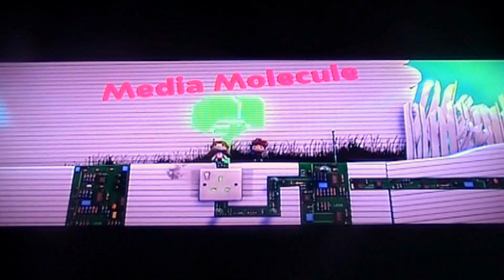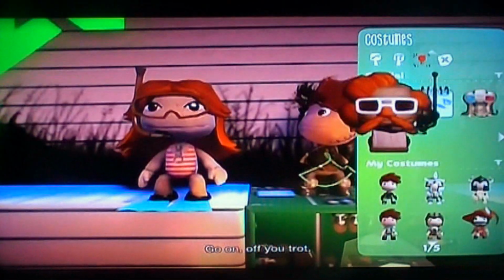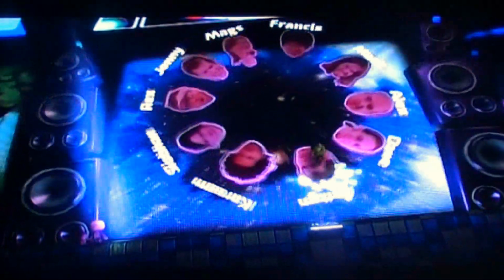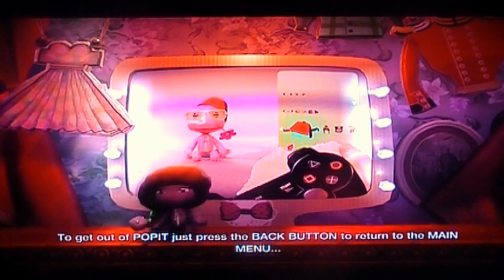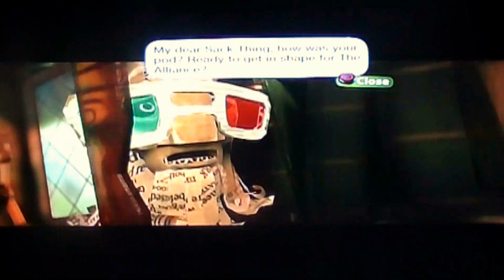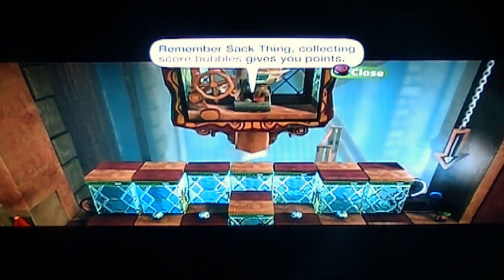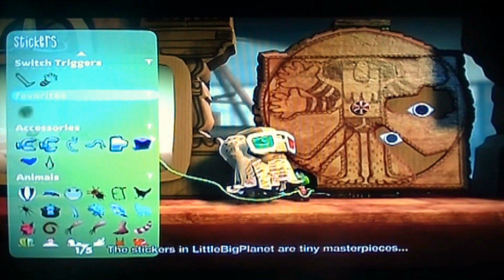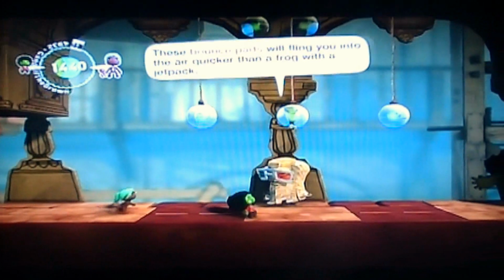Sibling bondage Ep.2... Little Big Planet 2!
Yelo people of youtube! I am back with another episode of Sibling Bondage! I am recording on ps3 and playing LBP2 with My sis. MULTI-TASKING fo da win!